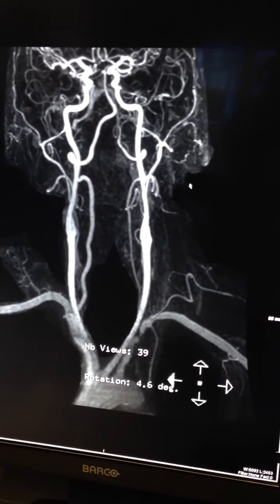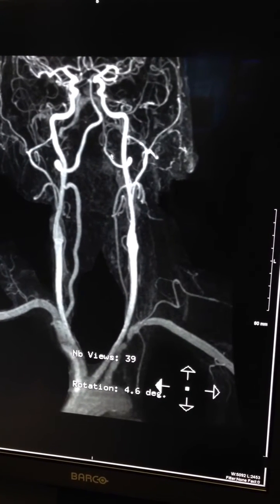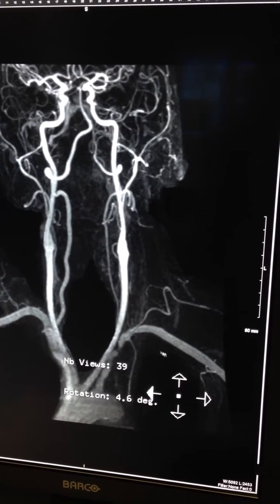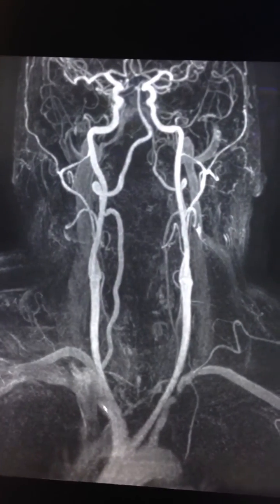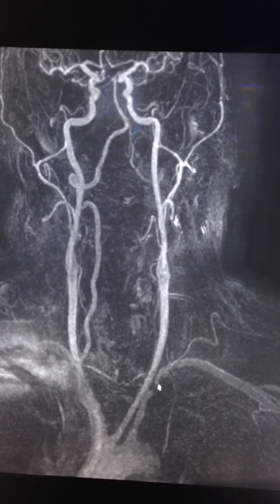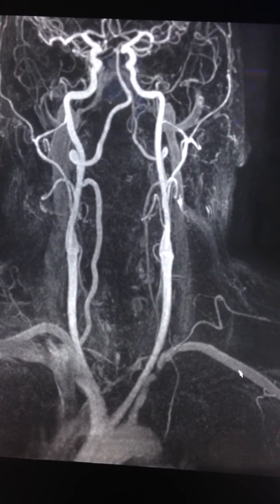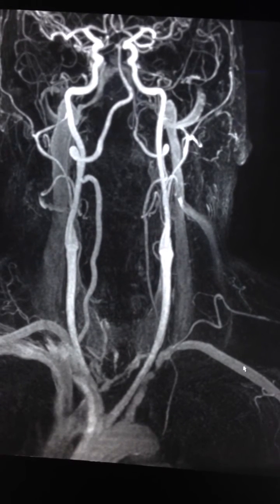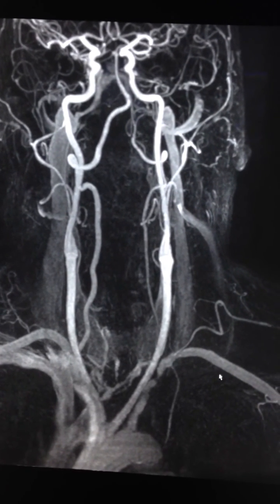Subclavian steal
Trick MRI shows subclavian steal phenomenon well.